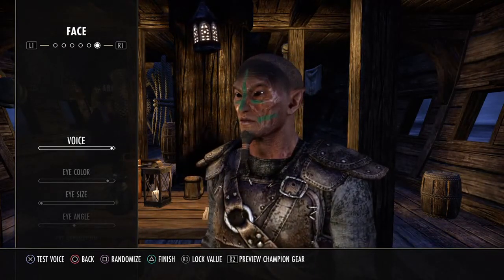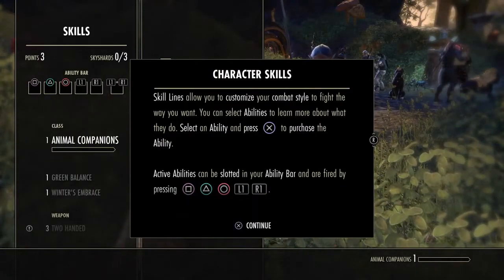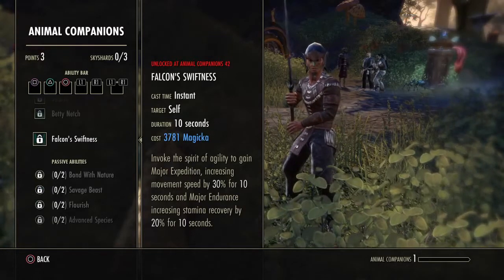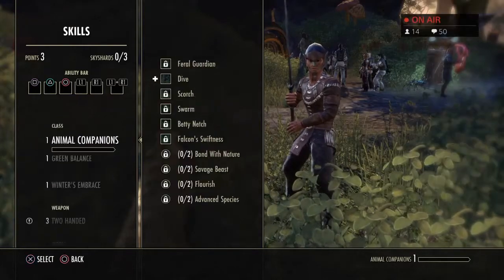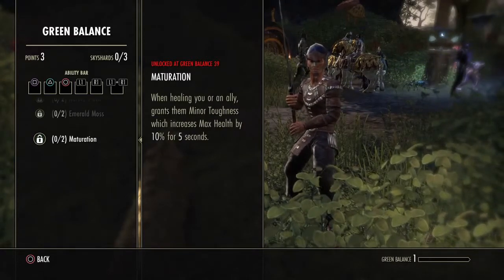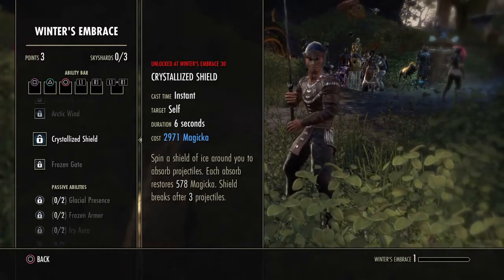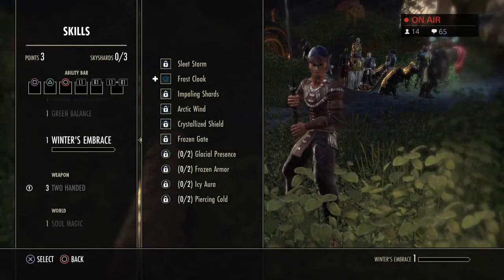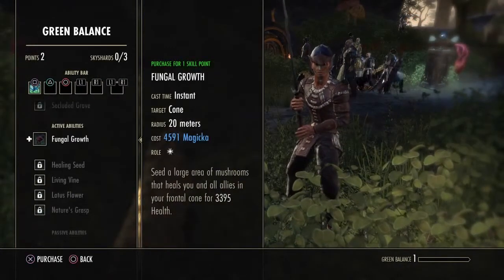What Skills Can the Warden Class Use? - The Elder Scrolls Online: Morrowind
Wondering how to play the Warden class? It's part of the new Morrowind DLC for The Elder Scrolls Online. In this video I'll show you what skills the warden can take as well as a brief discussion about each one and how they might play out in game. If you're wondering how to be a healer or DPS with the Warden, check out the skills overview here.

Let me know what you think! Will you be playing the new Warden class?

🔆 Your support is always appreciated but never required and goes toward improving future streams with better/more games and equipment.

Grouped with Lazlow for this run.

The Elder Scrolls Online is a massively multiplayer online role-playing video game developed by ZeniMax Online Studios. It was originally released on April 4, 2014, for Microsoft Windows and OS X. It is a part of The Elder Scrolls fantasy franchise, of which it is the first open-ended multiplayer installment.

On January 21, 2015, it was announced that an active subscription would not be needed to play the game from March 17, 2015, onwards. The game was then renamed as The Elder Scrolls Online: Tamriel Unlimited. The PlayStation 4 and Xbox One console versions were released on June 9, 2015.

As with other games in The Elder Scrolls franchise, the game is set in the continent of Tamriel and features a storyline indirectly connected with the other games. The Elder Scrolls Online had been in development for seven years before its release in 2014. It initially received mixed reviews, but these improved significantly with the re-release and rebranding as The Elder Scrolls Online: Tamriel Unlimited, with the majority of reviews praising the new changes.

On January 31, 2017, ZeniMax Online Studios announced a full expansion pack based in Vvardenfell, the setting originally playable in The Elder Scrolls III: Morrowind.[32] Unlike previous DLC for the game, Morrowind is not purchasable with crown points, and must be purchased as a separate title. The expansion includes a new class, a new trial, and a new player vs. player mode, known as "Battlegrounds". The expansion was released on June 6, 2017.